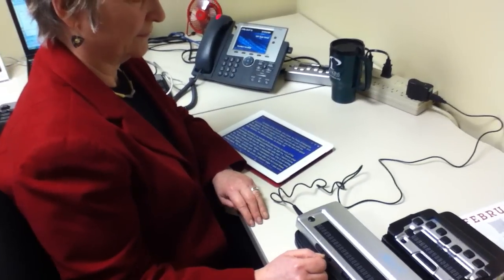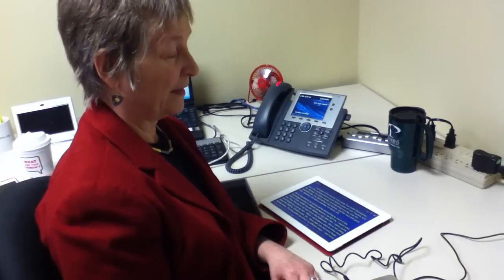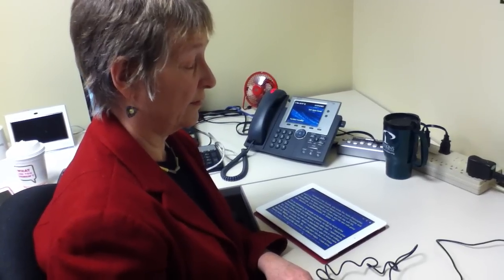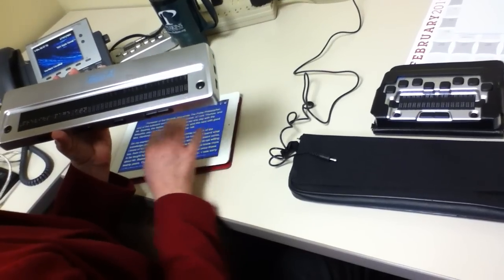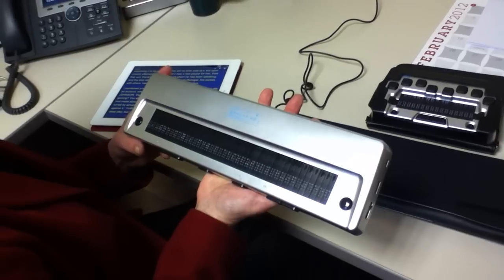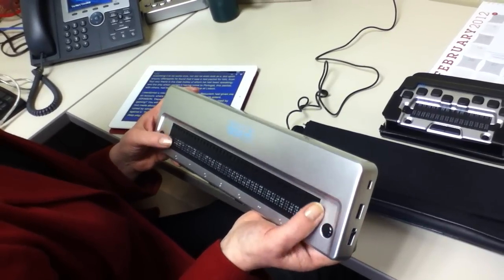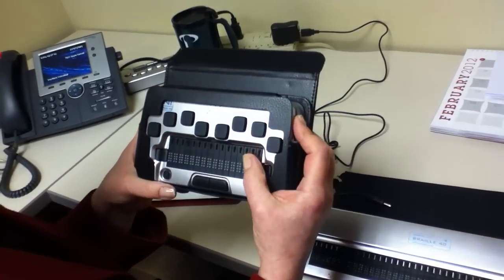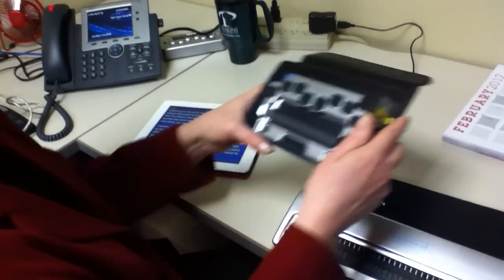Refreshable Braille Display and the iPad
Gayle Yarnall, director of Adaptive Technology at Perkins Products, demonstrates how to use a refreshable braille display with the iPad.